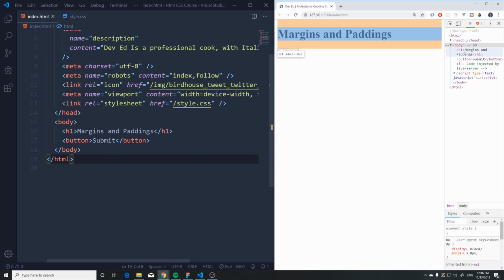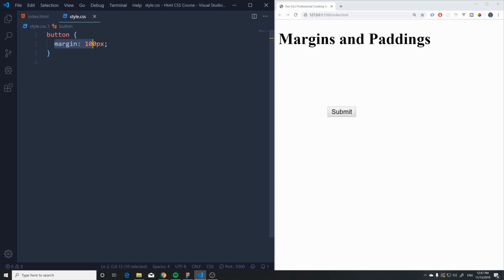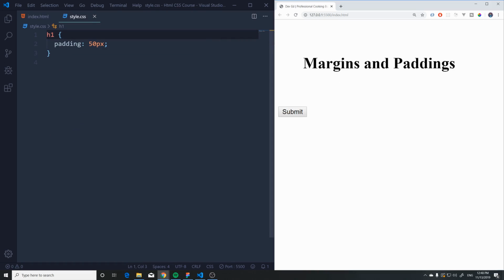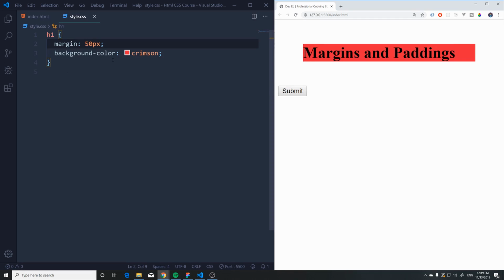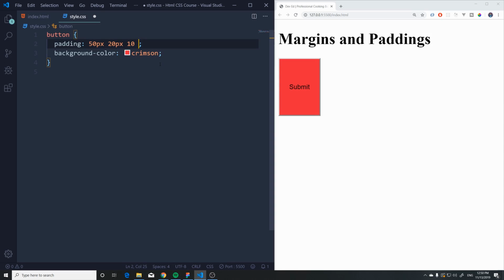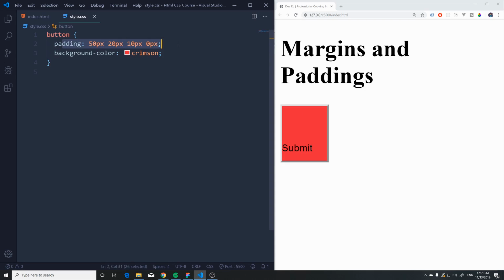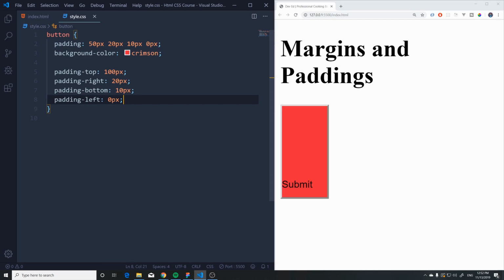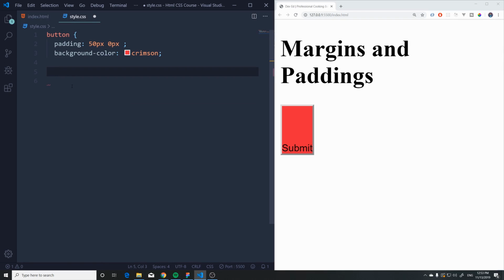22 Padding and Margin